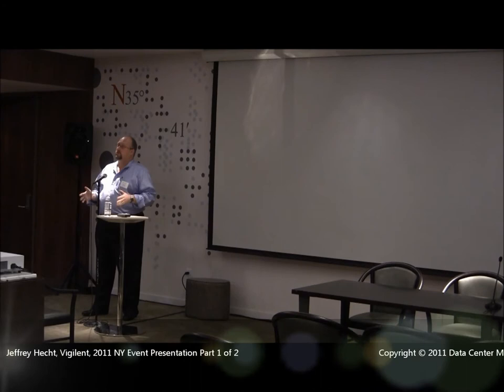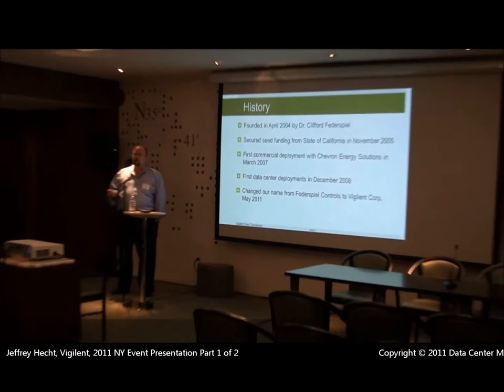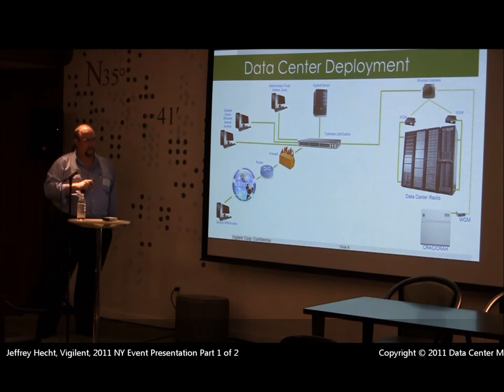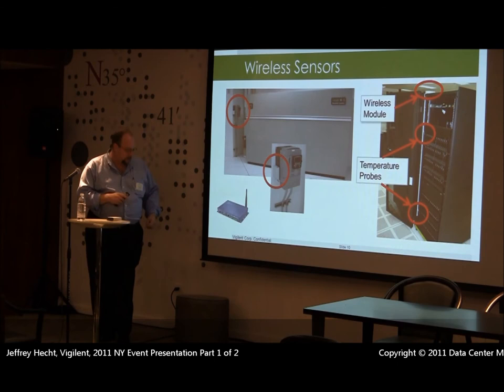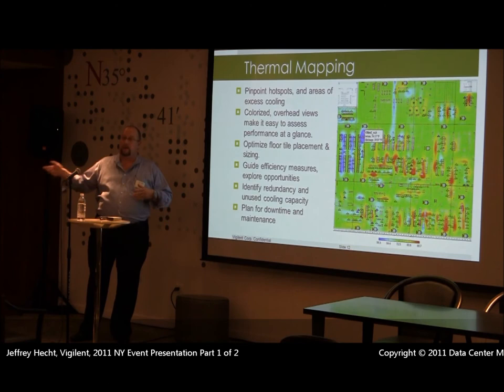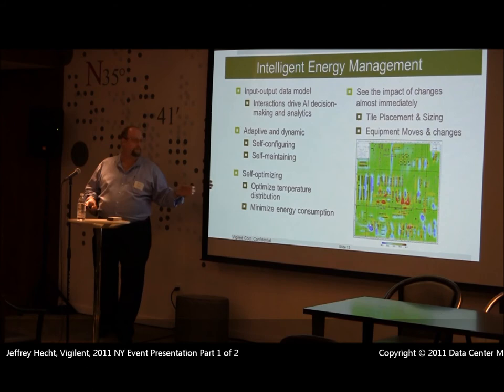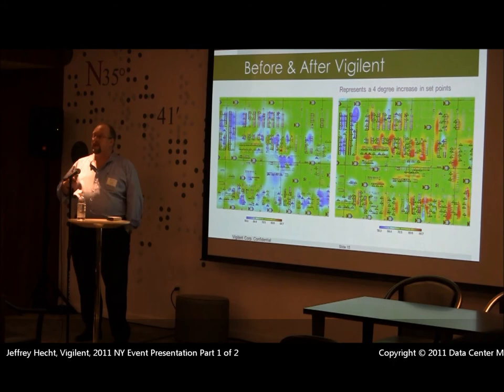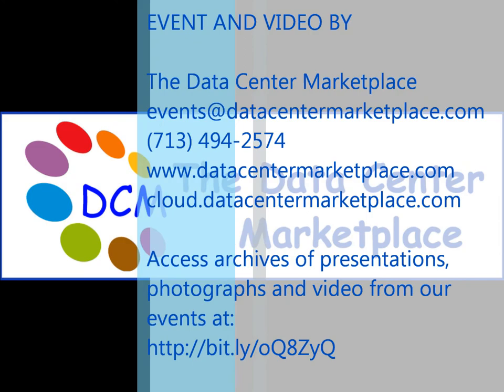The Data Center Marketplace New York Event Jeffrey Hecht Vigilent Presentation 09292011 Part 1 of 2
The Data Center Marketplace's New York Data Center Discussion Panel Event, September 29, 2011
Venue: Andaz | Wall Street
Hosted by: Telx
Presentation Part 1 of 2 by:
Jeffrey Hecht, Vigilent